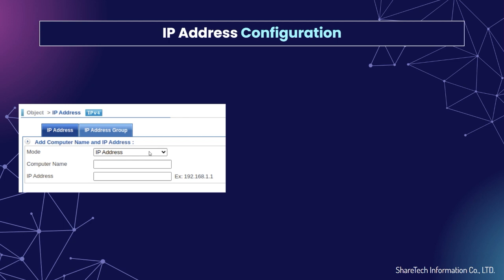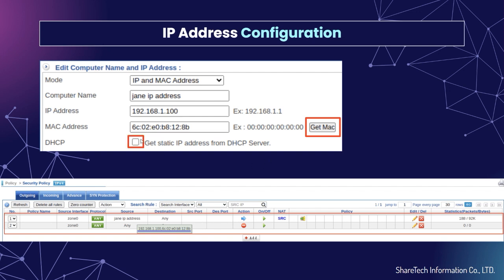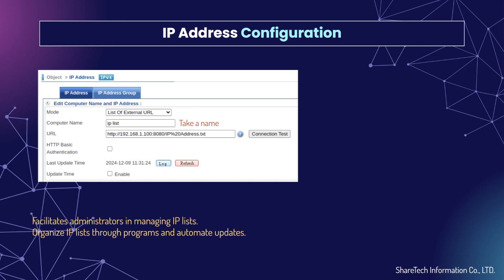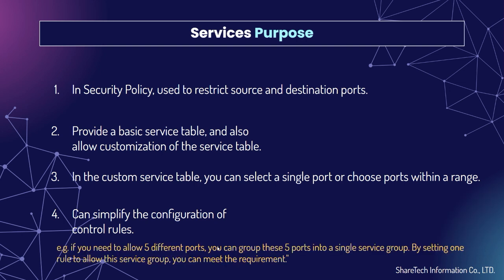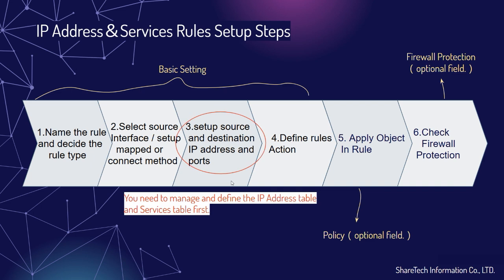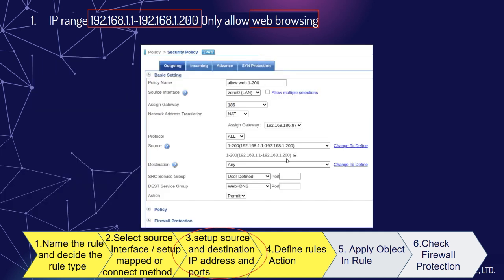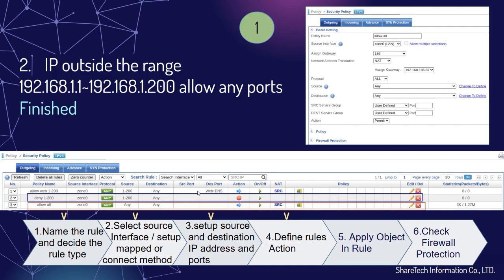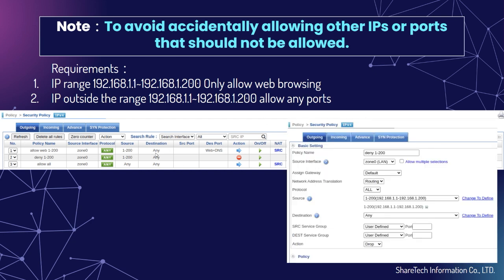Part 8 - Object: IP Address, Services